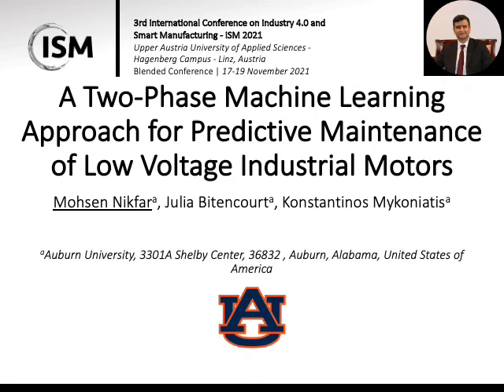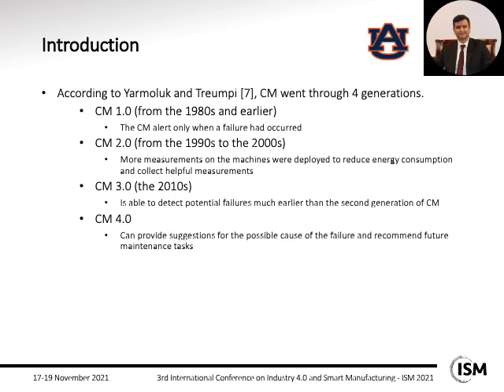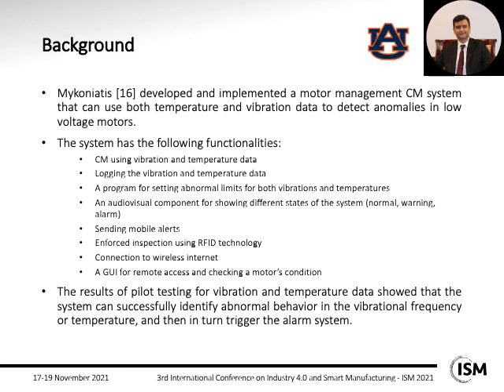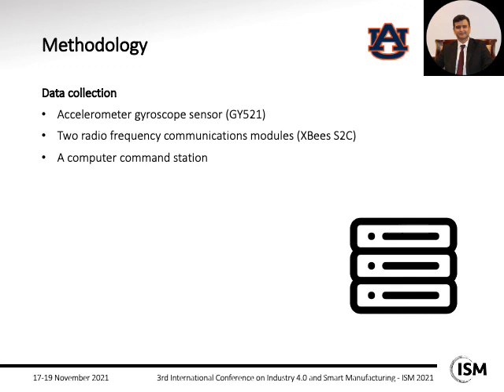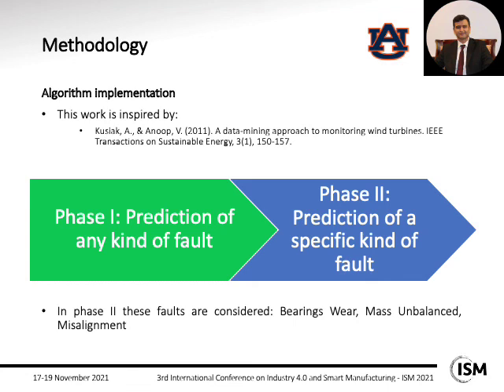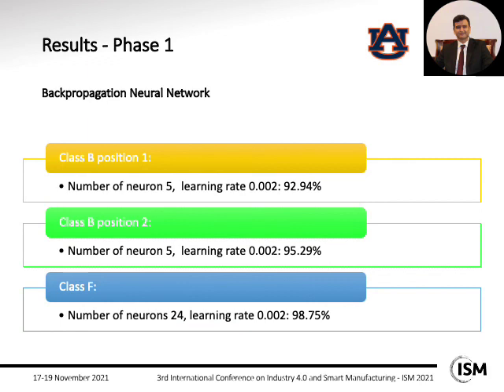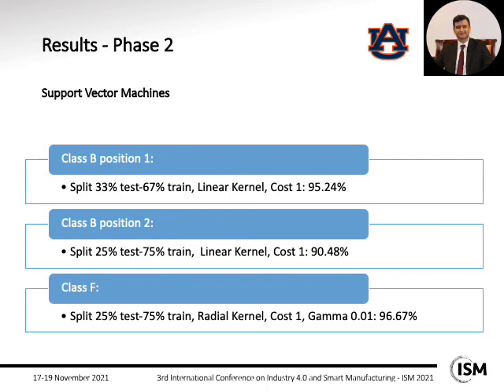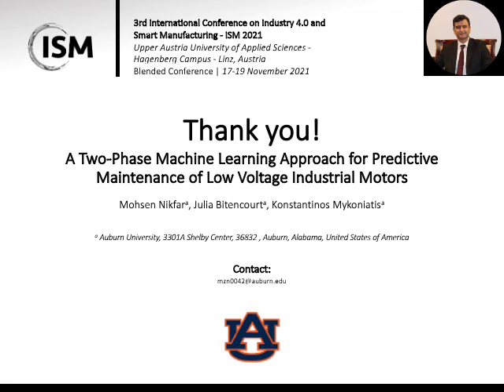A Two-Phase Machine Learning Approach for Predictive Maintenance of Low Voltage Industrial Motors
Speaker: Mohsen Nikfar